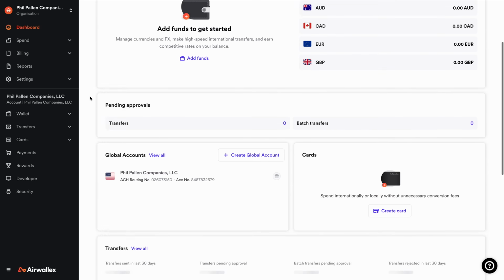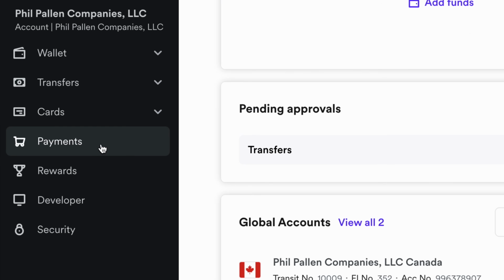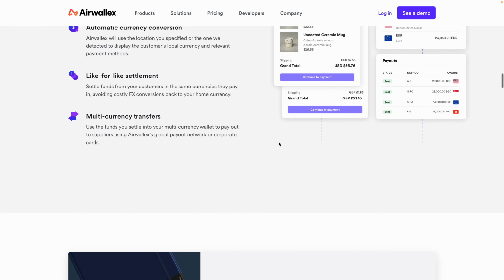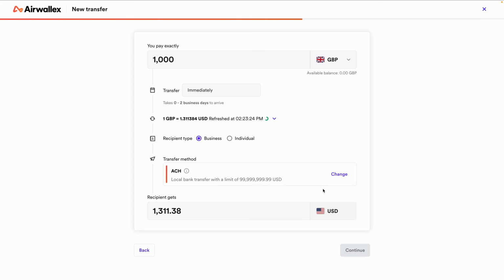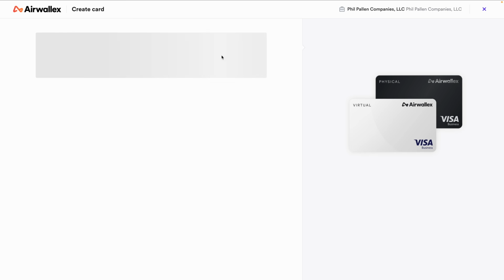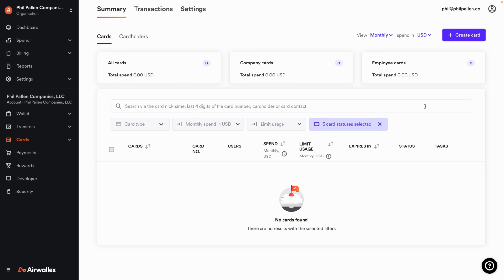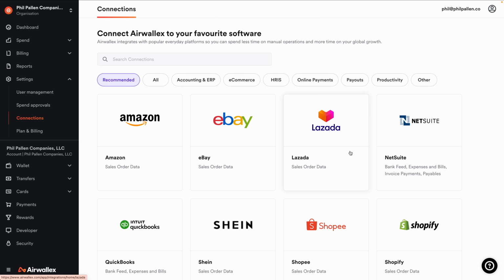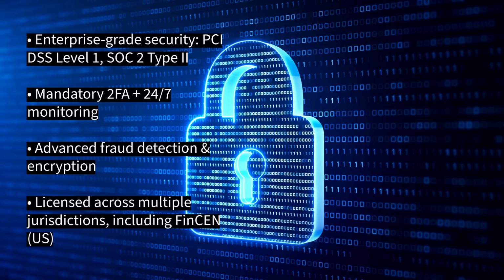Airwallex Review for 2025: Global Accounts, Team Cards & Expense Control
Airwallex Global Accounts, international payments, and multi-currency business banking can completely transform how you run a global business. Suppose you sell internationally or work with clients, suppliers, or teams across borders. In that case, you’ll love how Airwallex helps you receive money like a local, accept 160+ global payment methods, convert currencies at interbank FX rates, issue team cards, and manage expenses, all from one simple dashboard.

In this step-by-step Airwallex tutorial, I walk you through how global businesses can collect payments worldwide, send money to 200+ countries, and run international finances without hidden fees. Whether you're a freelancer, small business owner, or scaling brand, this video shows how to manage money globally with fewer tools, fewer fees, and more control.

In this video, you’ll learn:

• How Airwallex Global Accounts work (get paid in 20+ currencies without opening a foreign entity)
• How to accept payments worldwide using payment links, plugins (Shopify, WooCommerce), or the Airwallex API
• How to convert currencies with transparent FX and send fast global transfers
• How to issue virtual and physical company cards to manage team spend
• How to track expenses, automate approvals, and streamline invoices
• How Airwallex protects your money with enterprise-grade security, compliance, and fraud prevention

Whether you're running a Shopify store, digital agency, SaaS startup, or online business, Airwallex gives you a faster, cheaper, and smarter way to handle global payments and international banking.